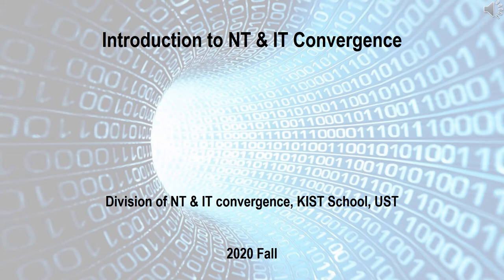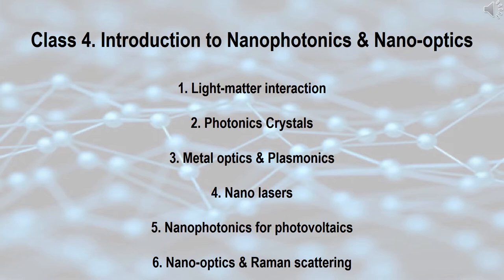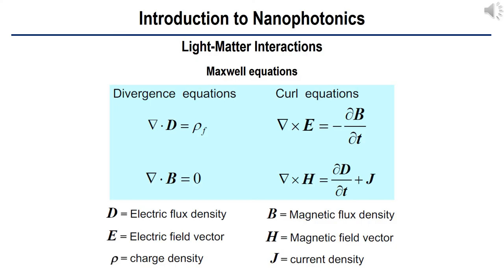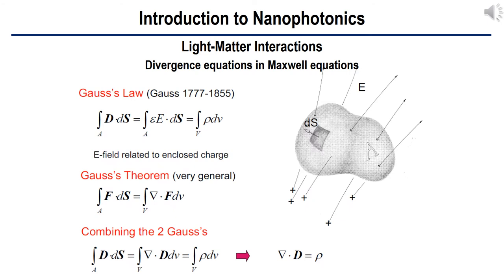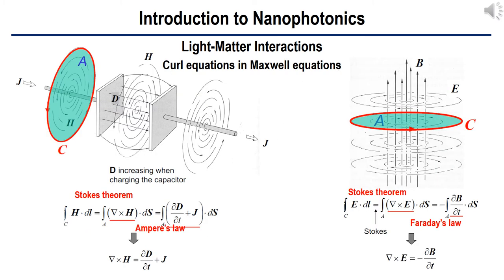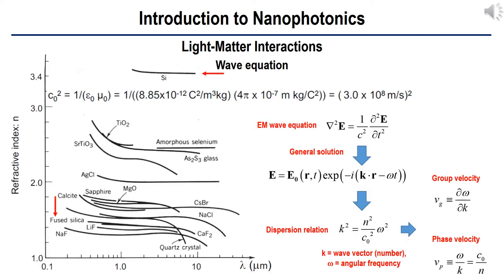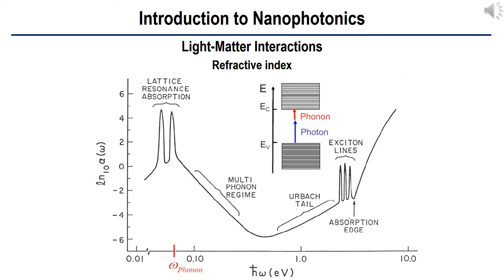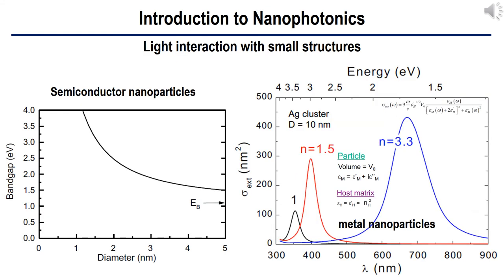Part 1 of Lecture4 (NT & IT Convergence @KIST School, 2020 Fall)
This video is online lecture materials for 2020 Fall Intro to NT, IT, & their Convergence.